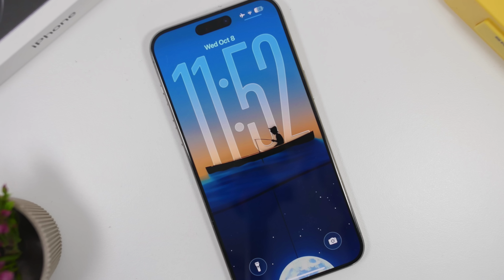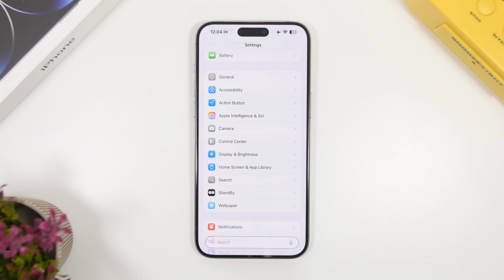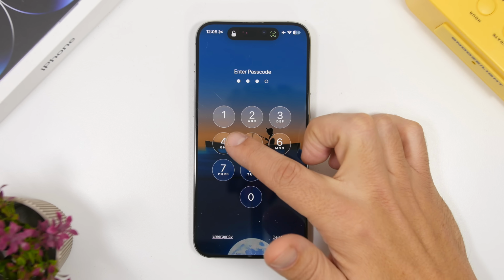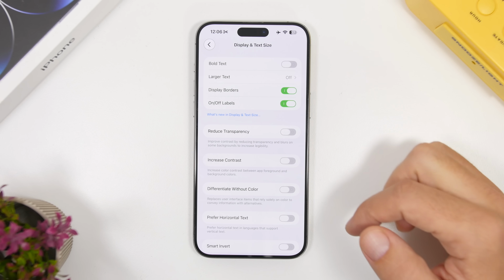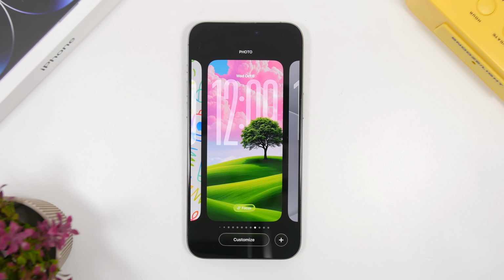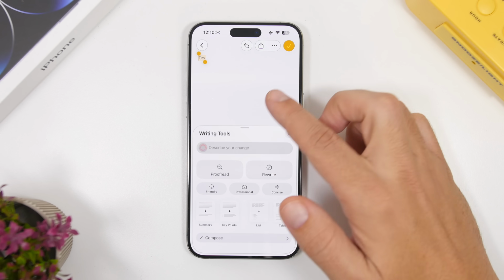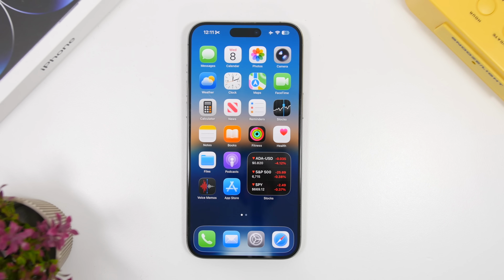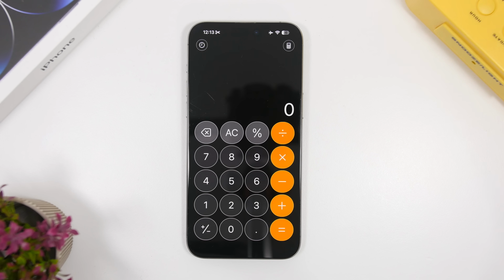iOS 26.1 - Liquid Glass 2.0 is Here !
iOS 26.1 beta 2 brings a big update to the liquid glass on iOS 26 but also a lot more new features.

With this update the liquid glass looks way better and will be more convenient for a lot of users.

Liquid Glass update 0:00
More Features 3:47